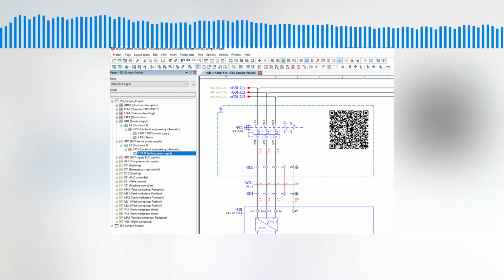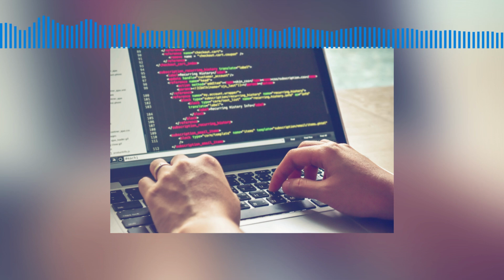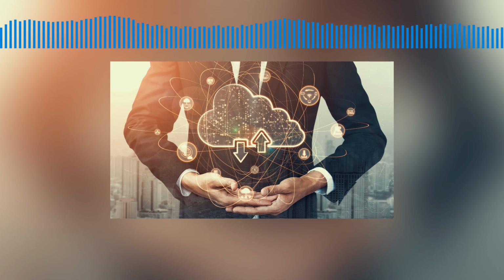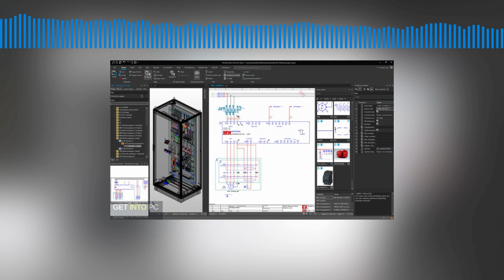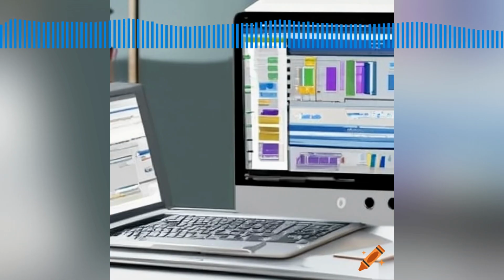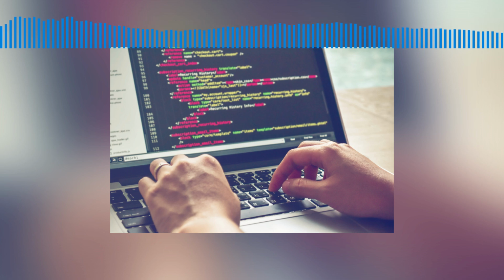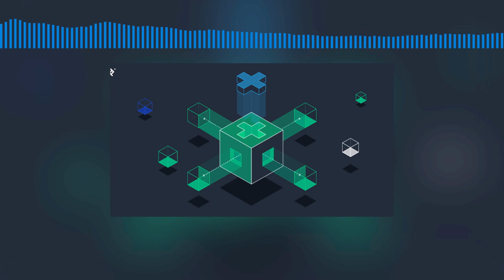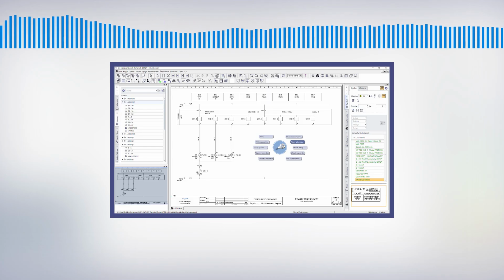The Best Electrical Design Software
In this video, I dive into a detailed comparison of three of the most popular electrical design software tools in the industry: **EPLAN Electric P8**, **Zuken E3.series**, and **SEE Electrical Expert**. Each of these tools offers unique features and capabilities tailored for electrical engineers, but which one is the best fit for your workflow?

I’ll break down:
- **User Interface and Ease of Use**
- **Key Features and Functionalities**
- **Flexibility for Complex Projects**
- **Integration with Other Systems**
- **Pricing and Licensing Models**

Whether you’re designing control systems, wiring diagrams, or large-scale electrical installations, this comparison will help you decide which software aligns with your needs and your budget.

⚡ **Tools Featured:**
- **EPLAN Electric P8**: Industry-leading with a focus on standardization and automation.
- **Zuken E3.series**: Known for its versatility and integration with MCAD systems.
- **SEE Electrical Expert**: A powerful tool with flexibility for smaller and mid-size projects.